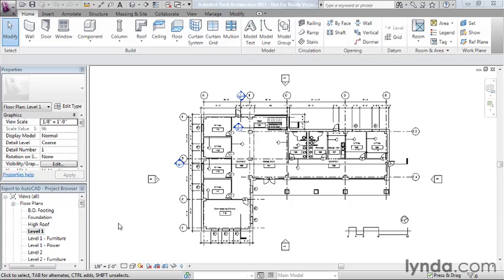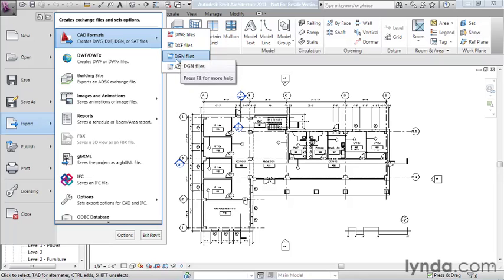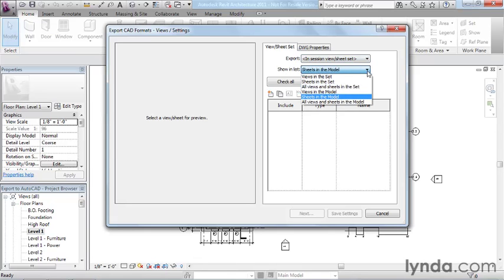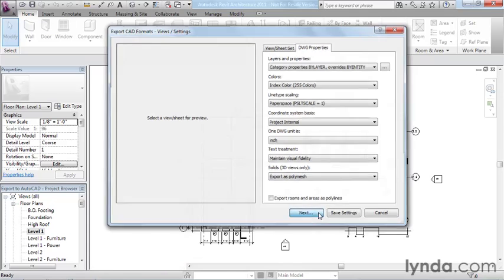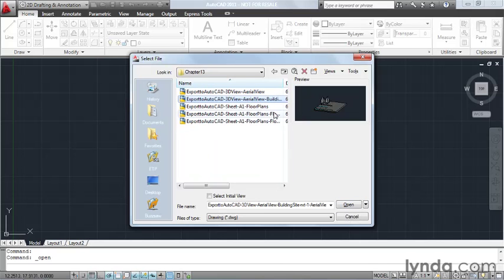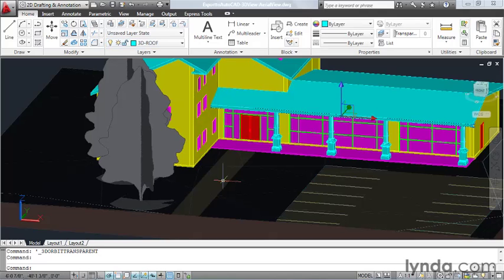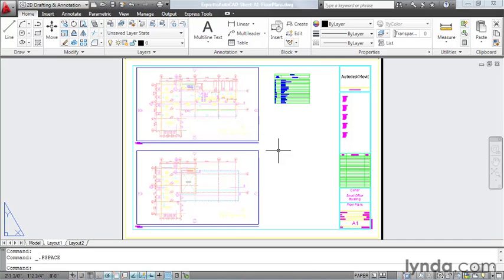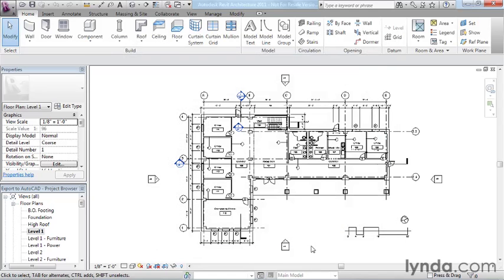1304 Exporting to AutoCAD